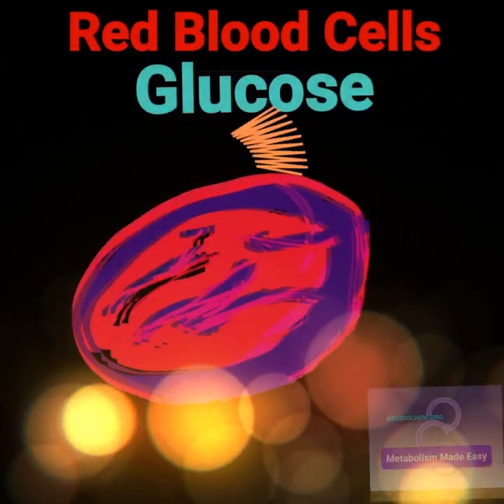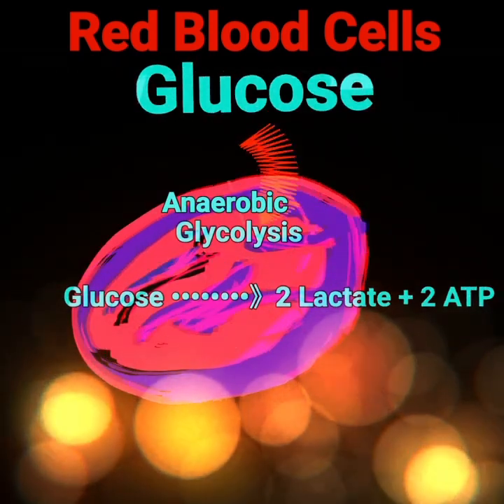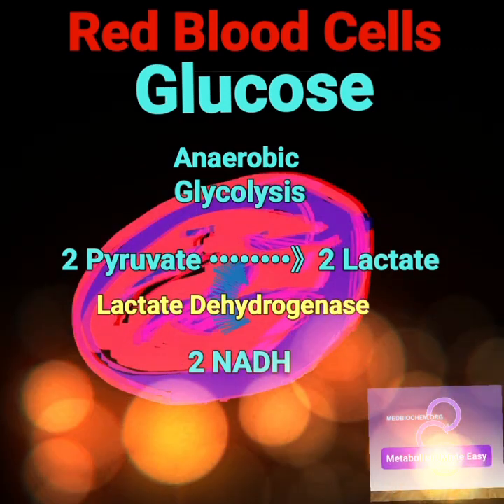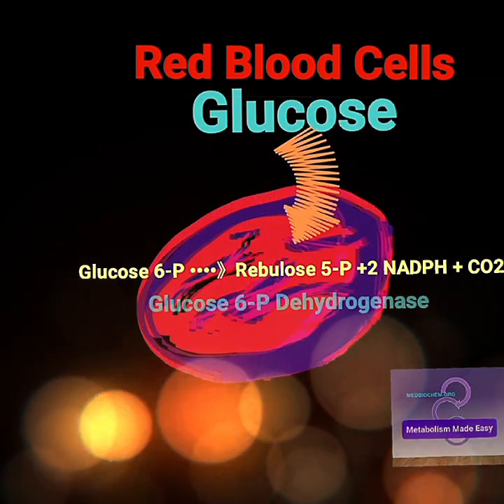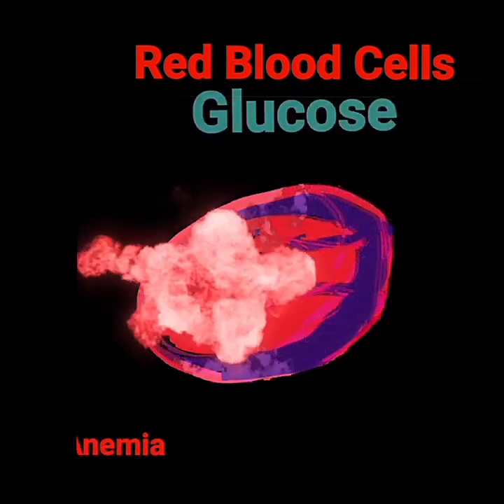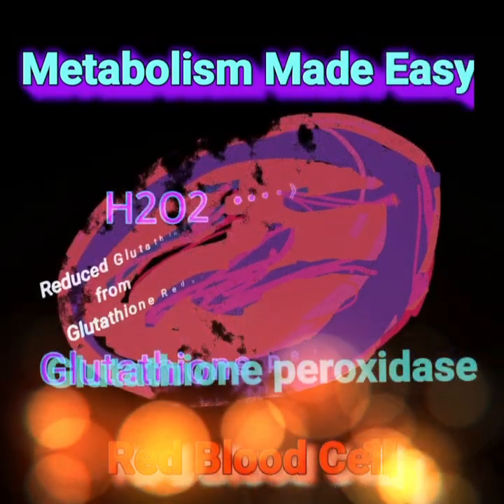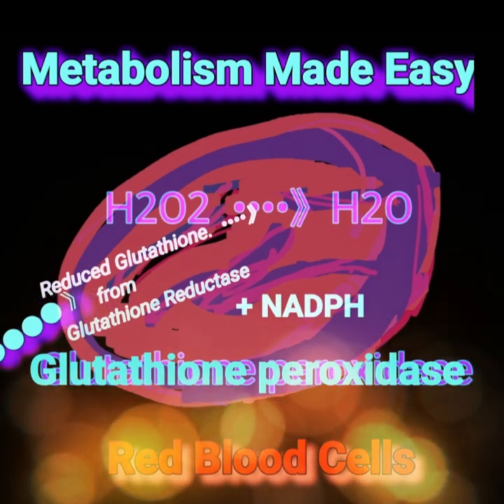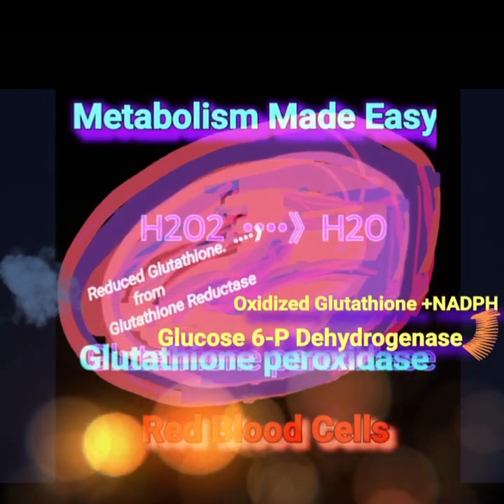Red Blood Cells & Glucose Metabolism @Metabolism Made Easy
Glucose in red blood cells is used by glycolysis and the hexose monophosphate pathway, producing 2 ATPs and 2 lactates from glycolysis and 2 NADPH from the hexose monophosphate pathway.